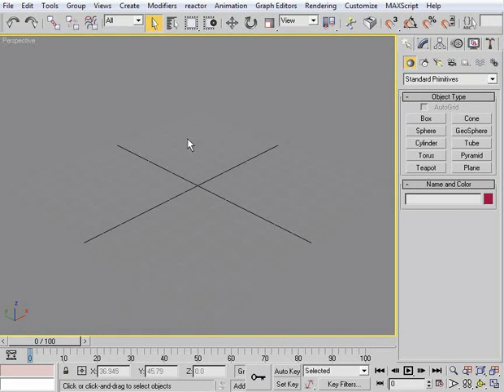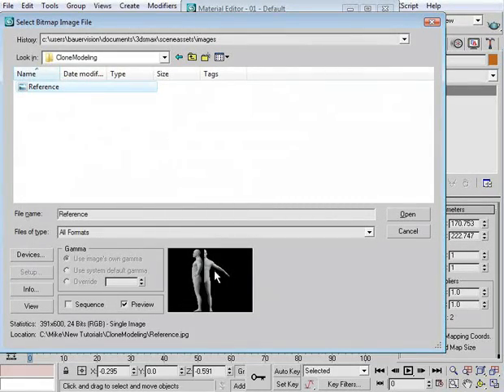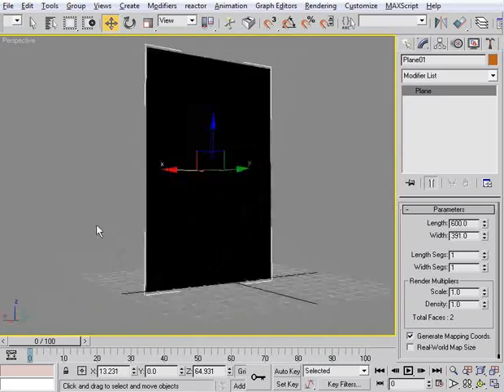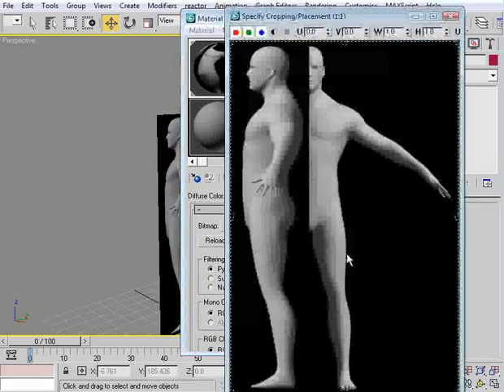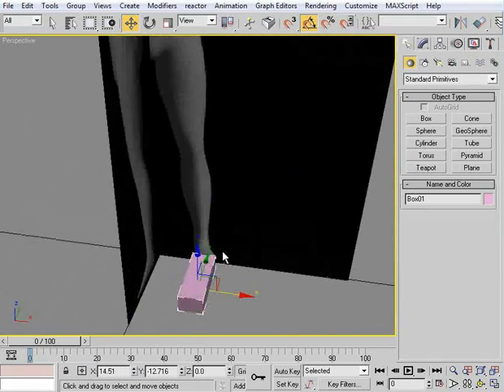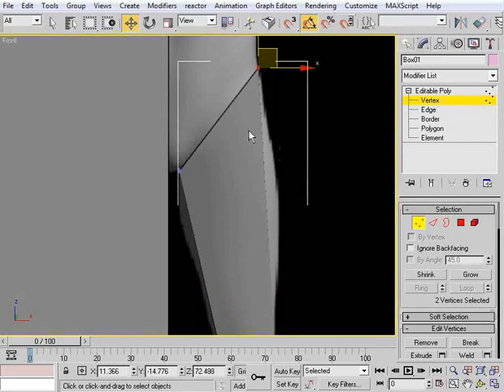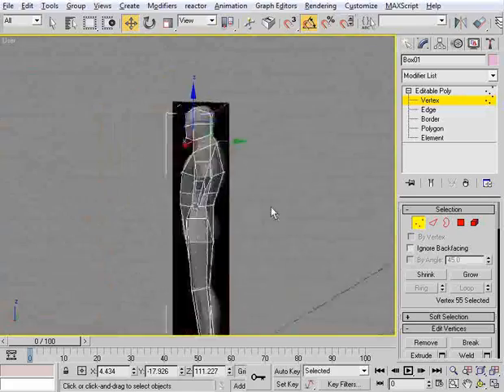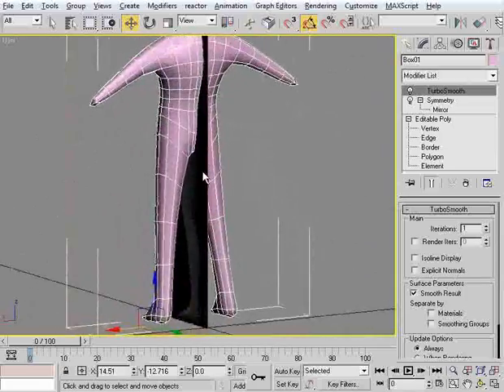Clone Modeling Part 1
A great place for modelers to gain some good insight into rapid prototyping models.